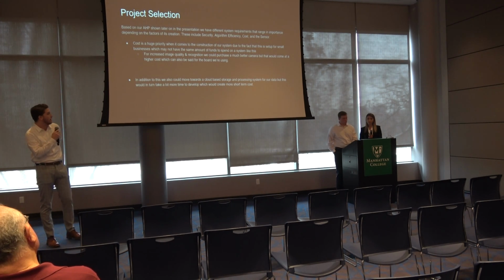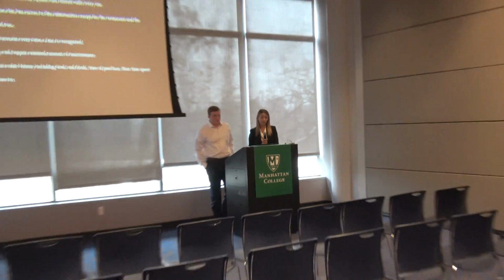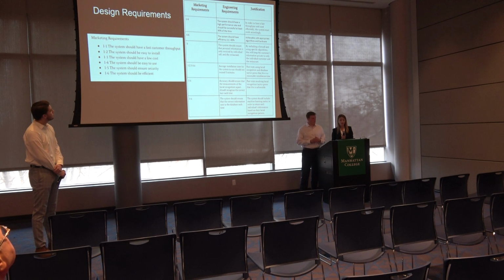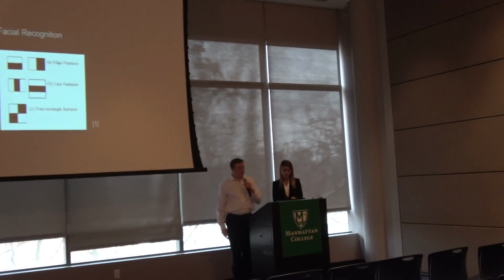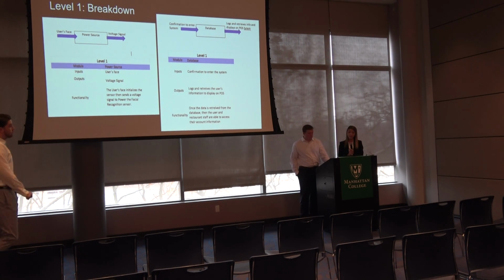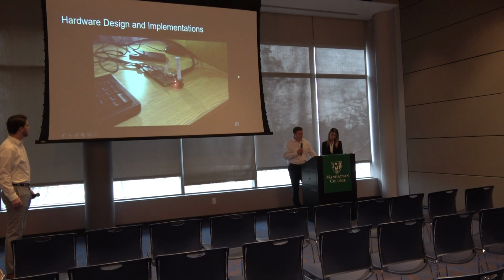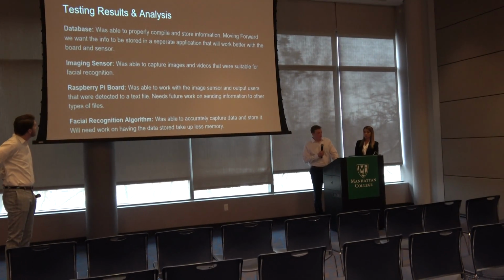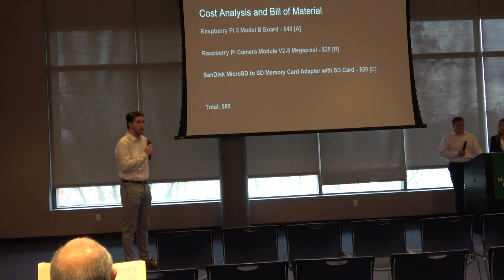Facial Recognition For Restaurants - EECE410 Fall 2019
EECE410 Capstone Design I - Preliminary Design Review Fall 2019